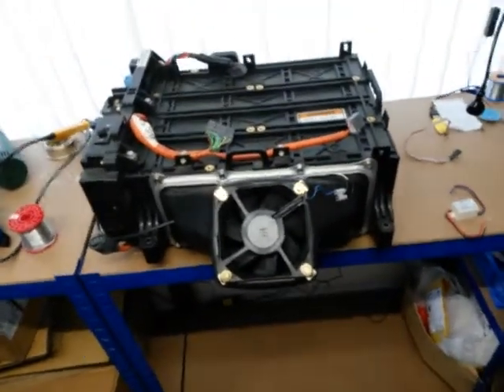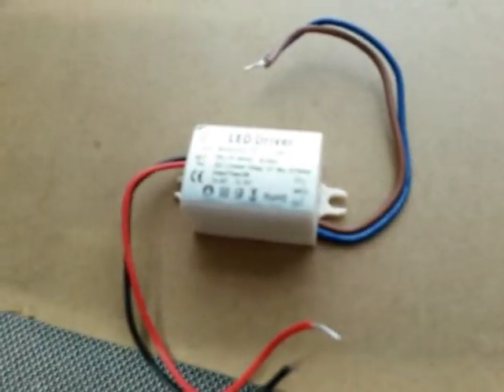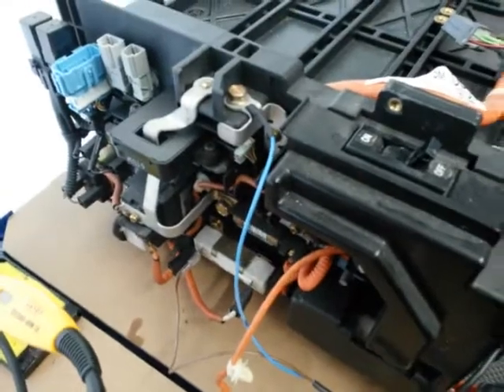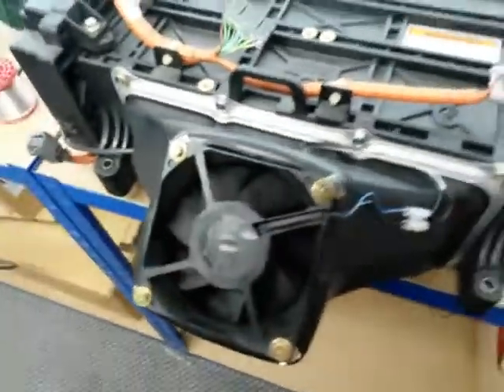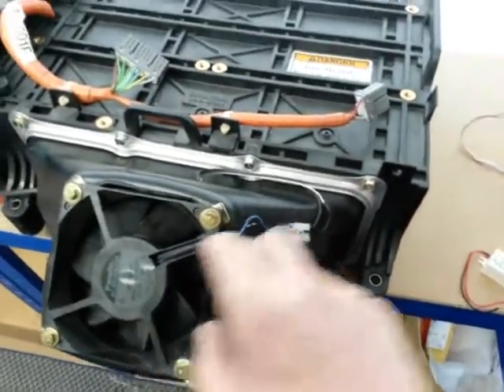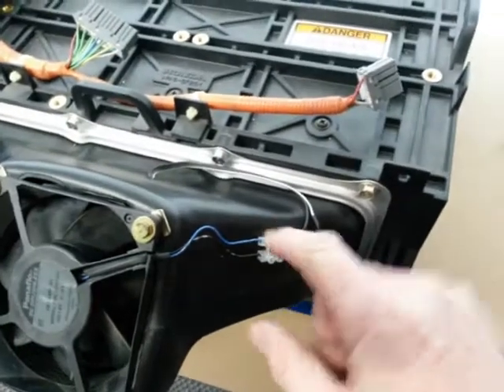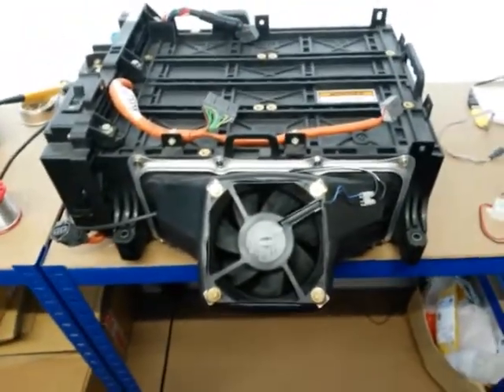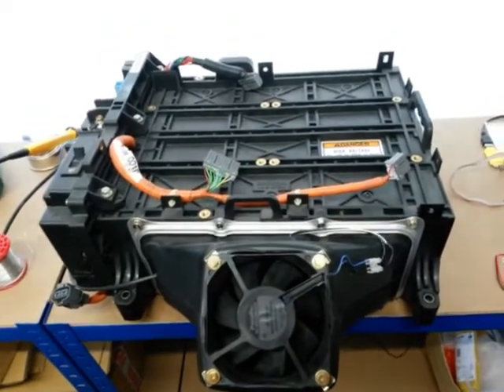Running the IMA pack fan when parked.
Running the battery cooling fan when parked.

I postulated the above idea a few months ago on the Insight Central Forum, and a proposed method of doing it.

It involved a cheap led driver controlled by a 30-35C thermostatic switch running from the main IMA pack and then driving the 12v fan.

The system consumes 40ma at 150v pack voltage when driving the OEM fan at good speed.

That gives a theoretical 100hrs run time for 4ah of consumed capacity.
It's highly unlikely the fan would run for 100hrs straight as the fan action would cool the pack and temp drops at night etc  It would likely cycle fairly regularly but need a temp controlled chamber to test that.

As the pack voltage drops the input current consumed does rise, but as nimh voltage is pretty stable until almost empty that isnt an issue.  Maximum current I saw a was about 150ma draw at low battery voltages..

The led driver in testing will keep the fan running until the input voltage drops to around 25V so it's also another method of doing a low current deep discharge. aka the light bulbs..

With the inclusion of a diode in the oem fan 12v+ feed line then both the car and the led driver can control the fan.  Obviously you won't be able to disable the led driver fan control unless you add a switch to the input.

The system is really intended for those in hotter climates or those with batteries that get warm on their commutes and then heat soak during the day when parked.

The mod is cheap, led driver and thermostat switch = $5.00.

I removed my led driver from it's case and put it inside the fan shroud so it gets actively cooled when the fan is running for extended life.

Not much more to say really..